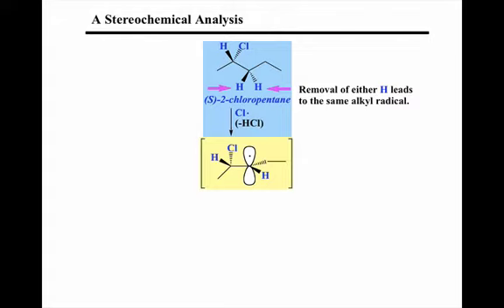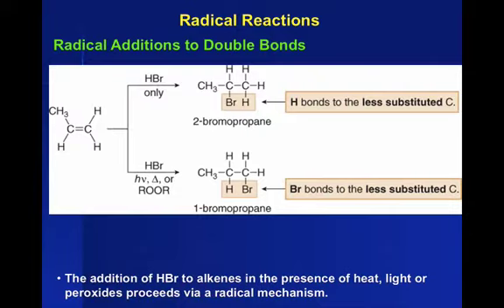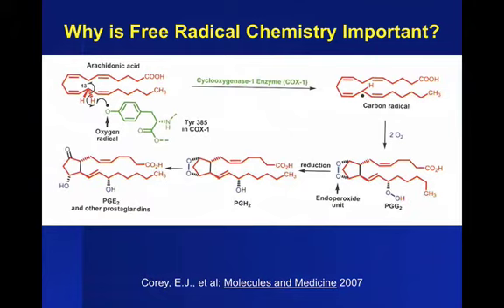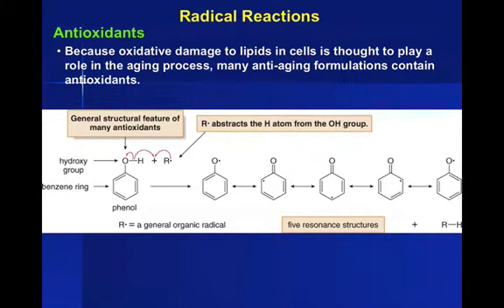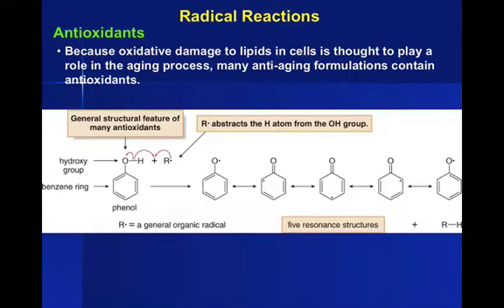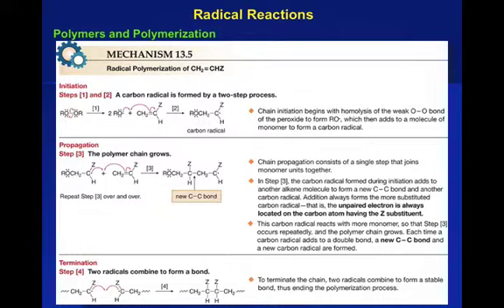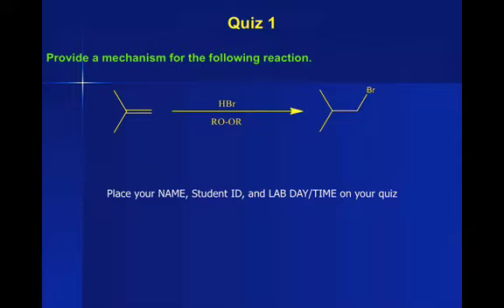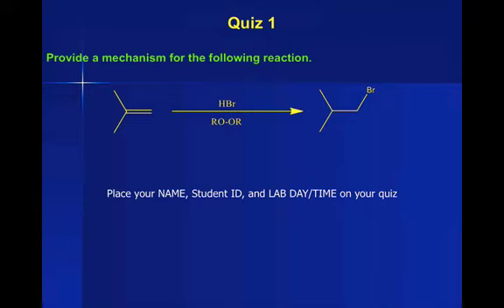Chapt 10 Final